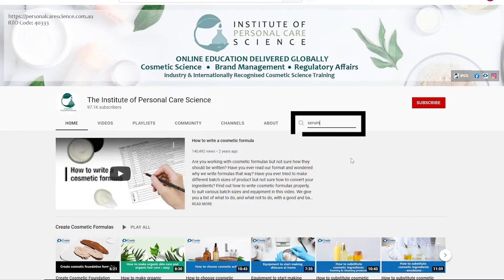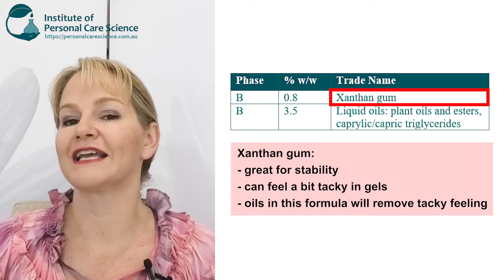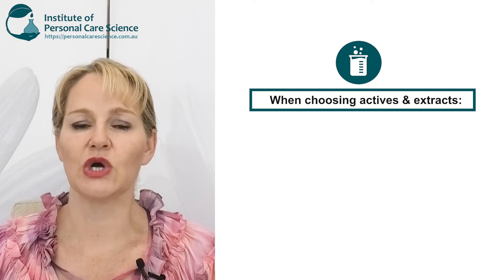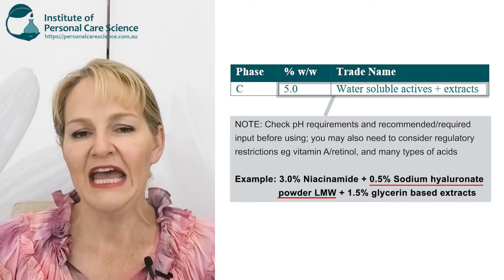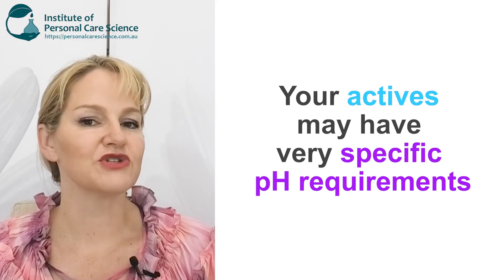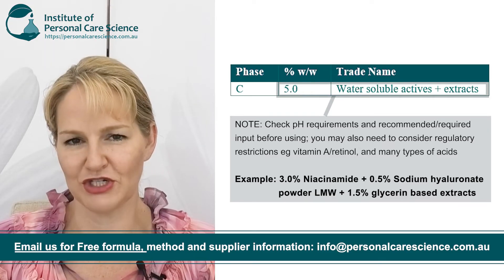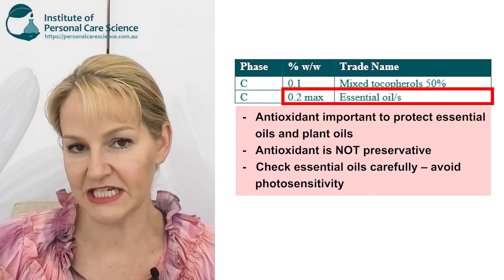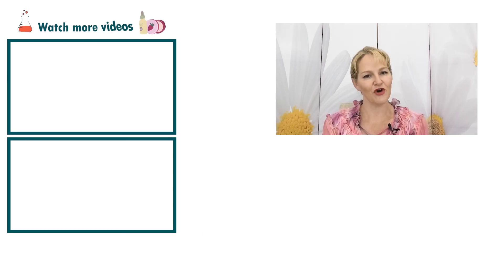How to make a serum formula: gel like serum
Want to make your own serum formulas but not sure how to add actives and extracts? How do you get it to be the right form? And how can you make your DIY serum formula feel nice on the skin? In this video, we show you how to write up your serum formula, with a basic formula you can start with, and talk you through essential elements like choosing the right actives, how to use the right amount of actives and extracts in your serum formula, and important pH and preservative considerations when writing a serum formula. Find out how, watch now!